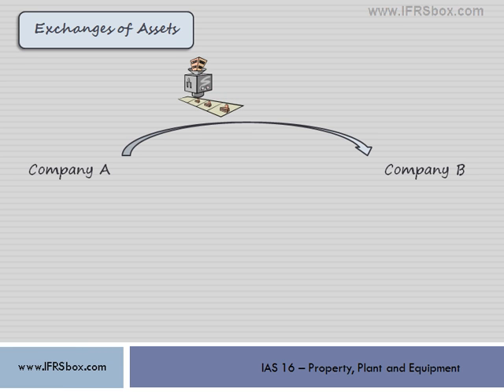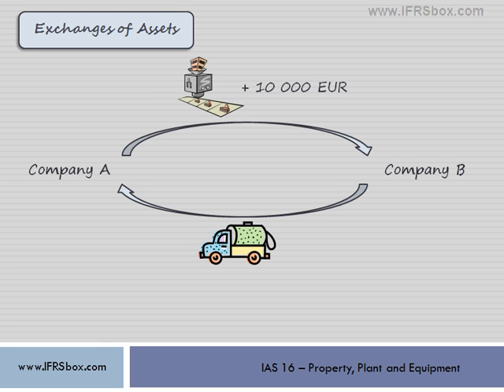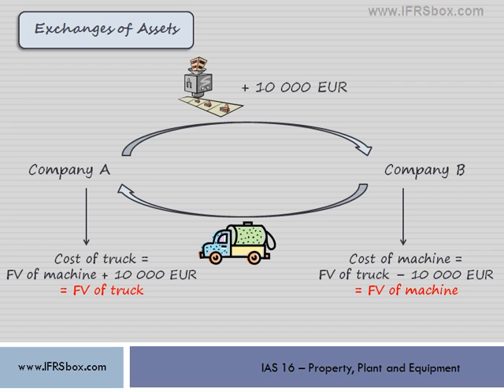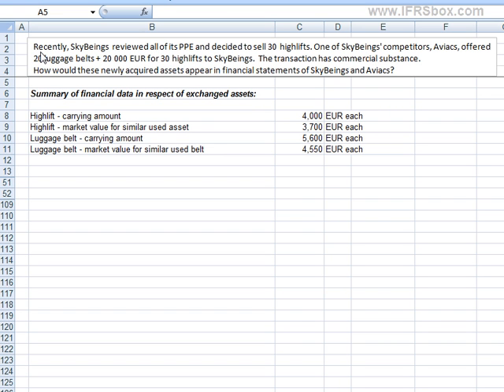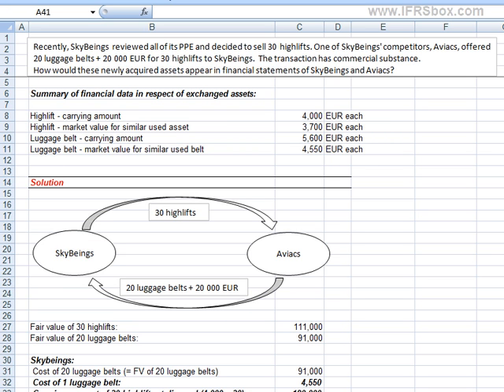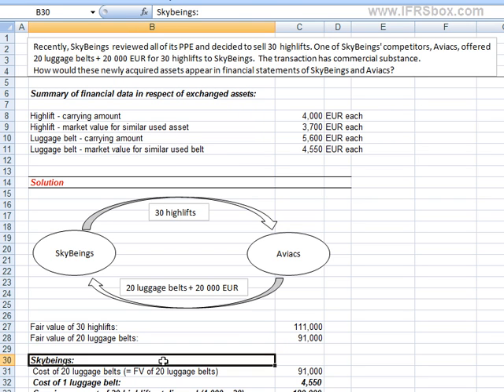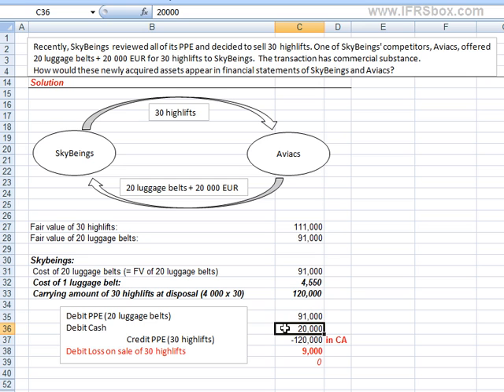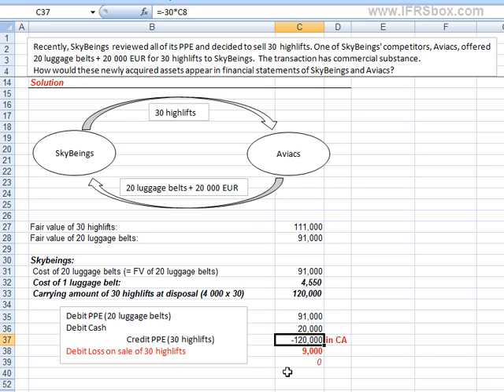IAS 16 - Property, plant and Equipment / Exchanges of assets